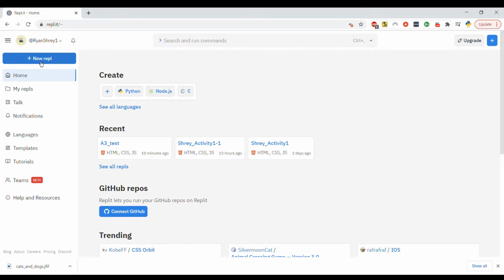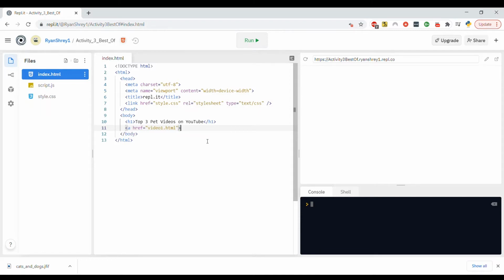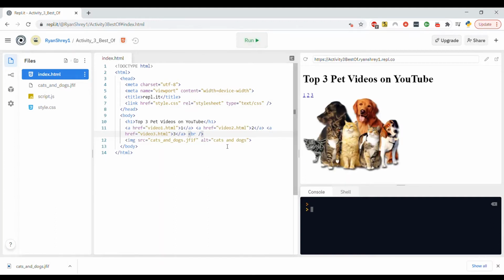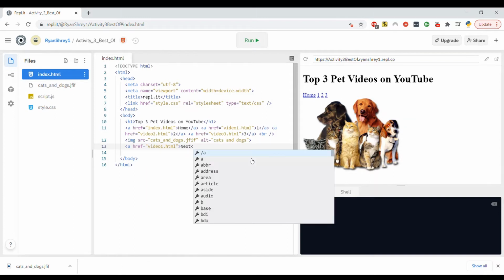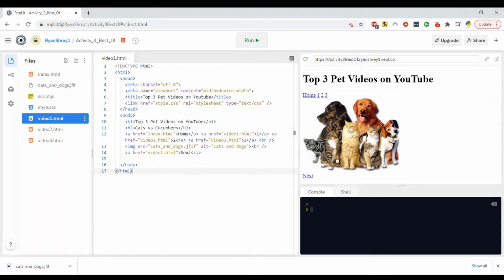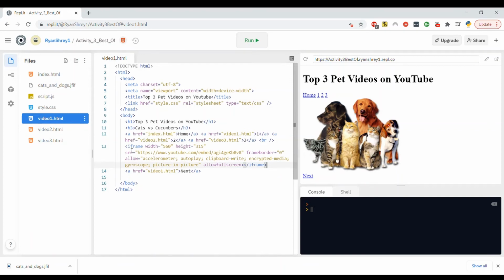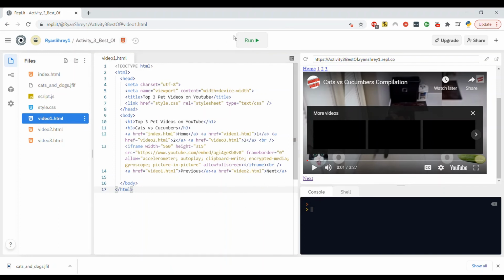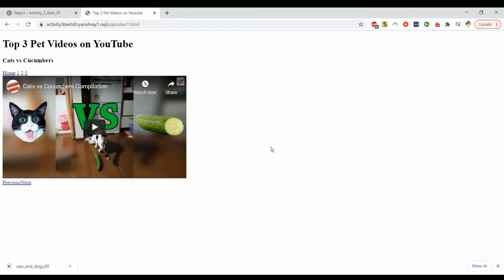Web Design Activity 3 Navigation, Line Breaks, iFrame